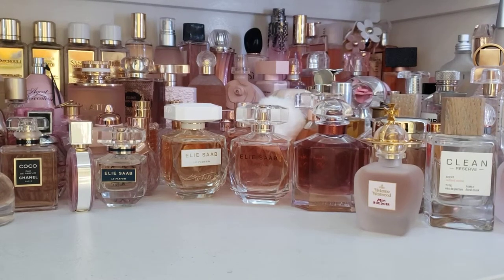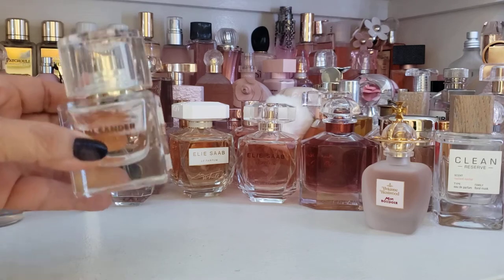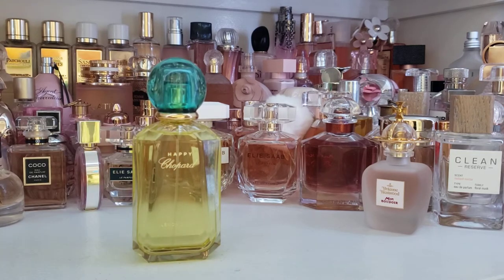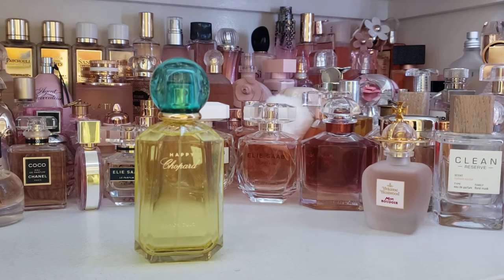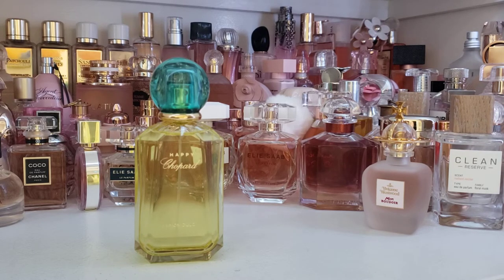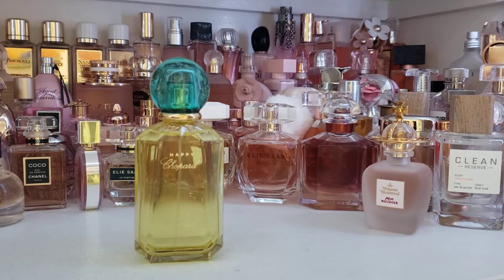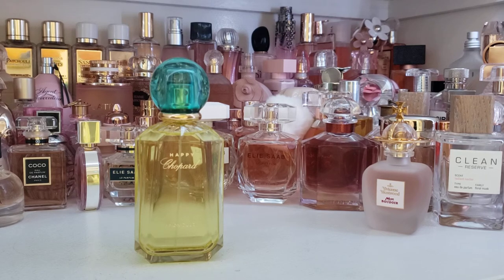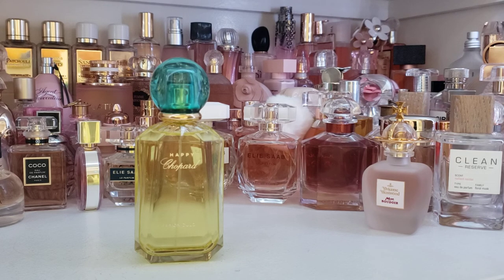SOTD: Happy Chopard Lemon Dulci by Chopard, a happy bright citrus with a minty woody dry down 🍋 🍊 🌞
Scent of the day is Chopard Happy Chopard Lemon Dulci. 💖